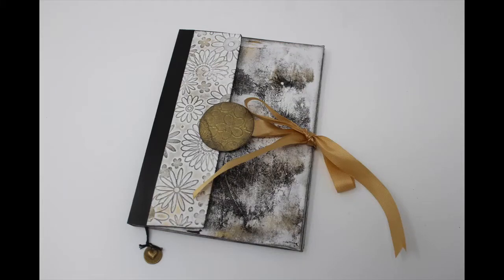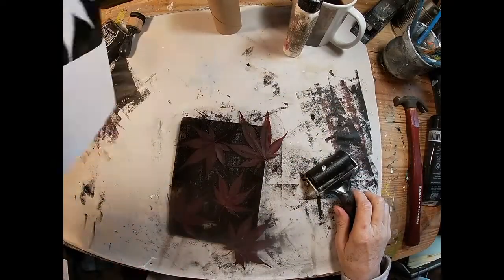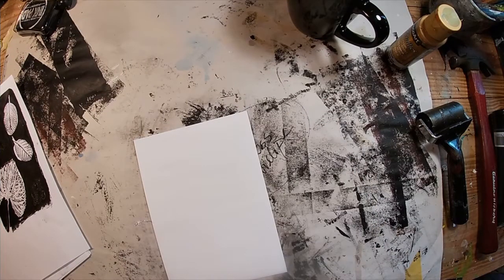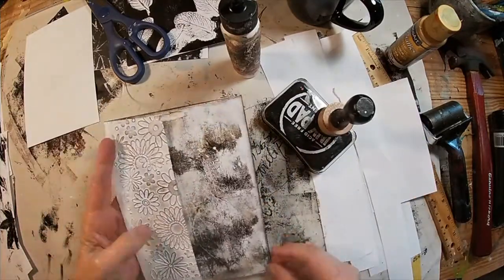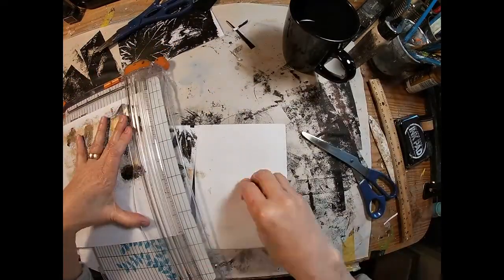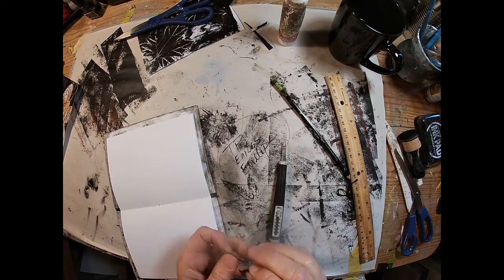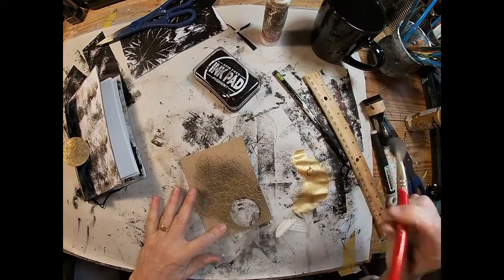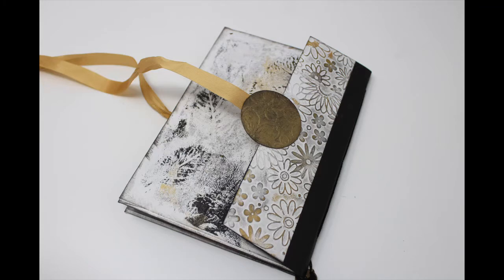Envelope Journal utilizing two envelopes, gel press prints and a toilet paper tube. Weekly Challenge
Below are a few of my favorite things. In this video, I utilized a gel press and arteza ink to create the leaf paper and I made my own mod podge to collage.   Thank you for supporting my channel in this manner - I DO appreciate it!

ARTEZA PAINT (Set of 60)
ARTEZA PAINT (Set of 24)

Gel Press 8 x 10
Gel Press 5 x 7
Gel Press Small (set of three)
Gel Press printing texture combs
Brayers (two sizes)

Big Shot
Embossing Folder
Crop A Dial
Retractable Craft Pick (Pokey tool)